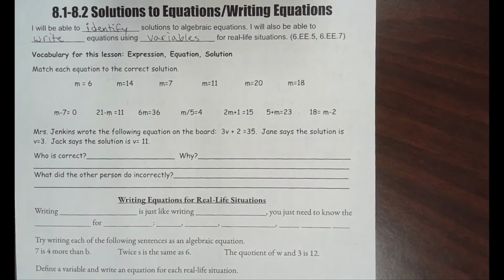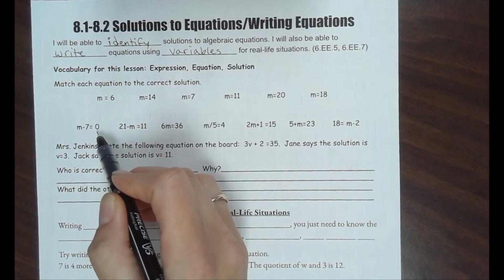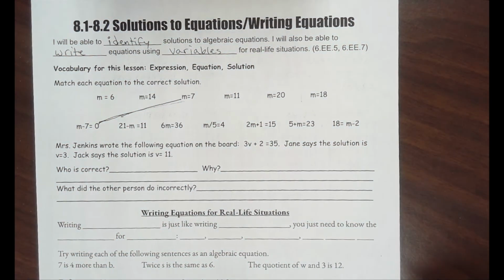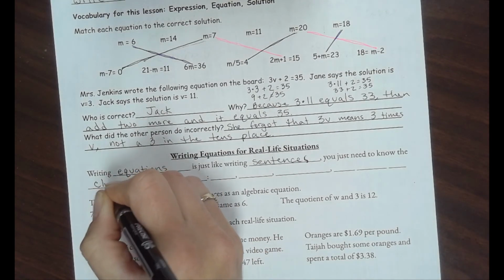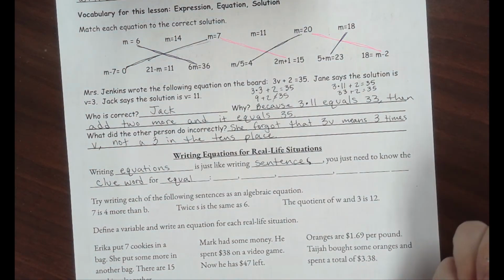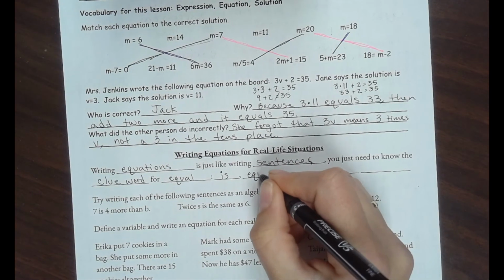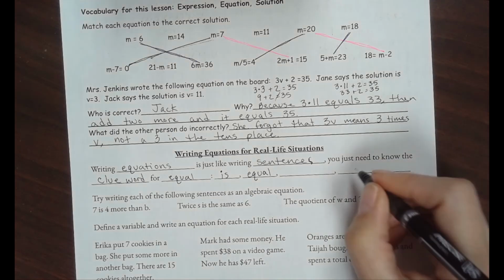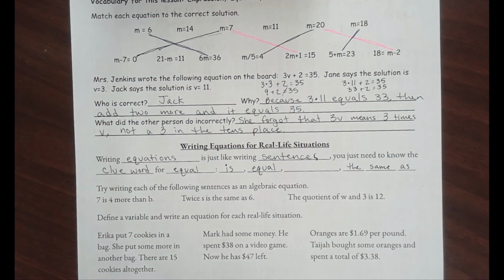8.1- 8.2 Journal Solutions to Equations and Writing Equations